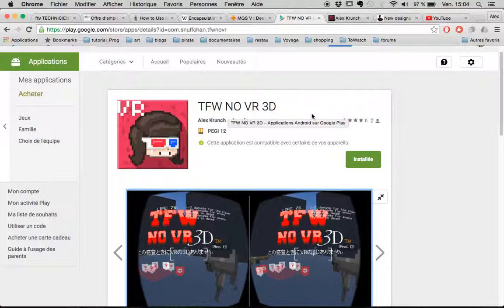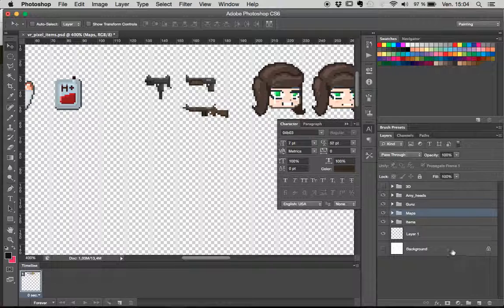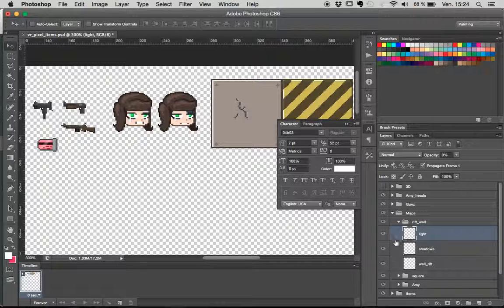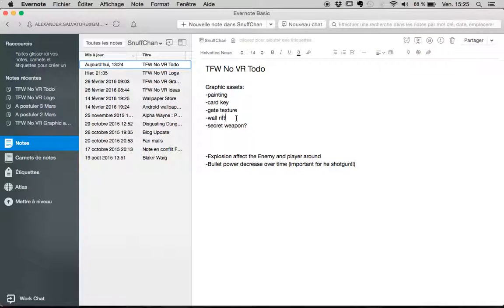Live Pixelart Painting : BFG 4000, Access card and a Canvas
I decided to recording my pixel art session, producing graphical assets for the next steps of my virtual reality game :
- unlockable gates
- a secret powerful gun
- destroyable  blocks
- secrets rooms